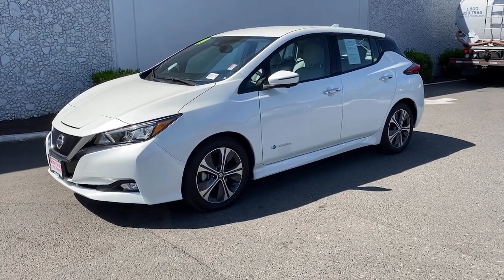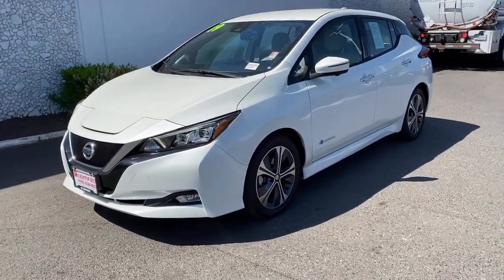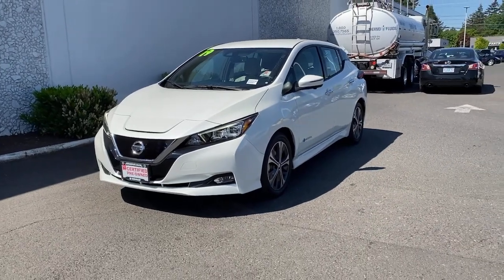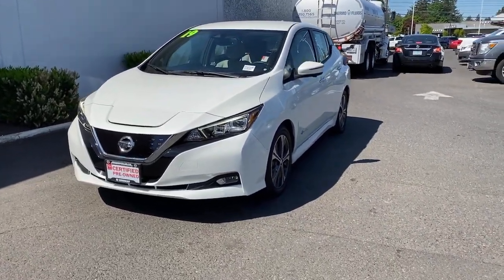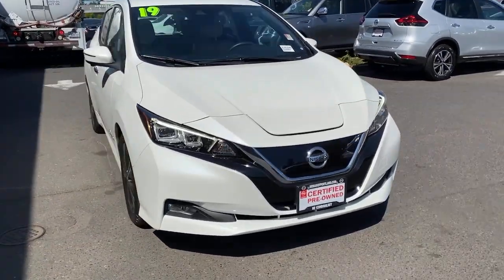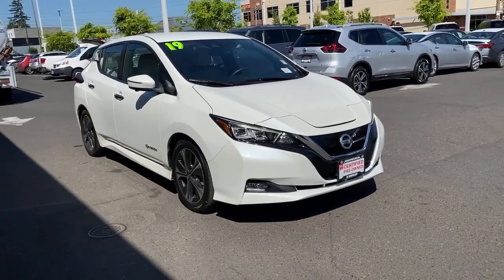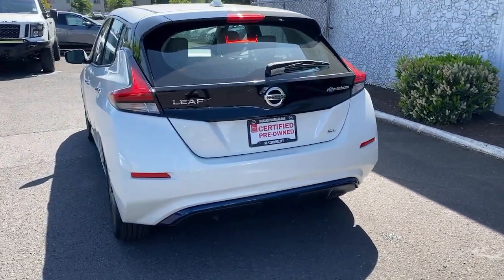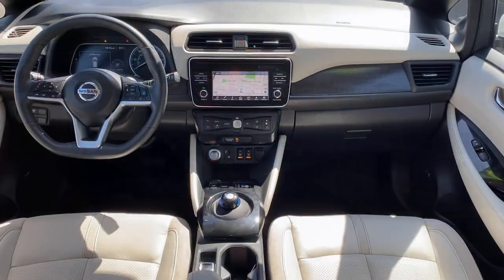2019 Nissan LEAF Portland, Beaverton, Vancouver, Gresham, Hillsboro, OR 2040240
White Used 2019 Nissan LEAF available in Portland, Oregon at Nissan of Portland. Servicing the Beaverton, Vancouver, Gresham, Hillsboro, OR area.
2019 Nissan LEAF SL *Ltd Avail* - Stock#: 2040240 - VIN#: 1N4AZ1CP8KC303110

CARFAX 1-Owner Nissan Certified. WAS $24921 PRICED TO MOVE $1500 below Kelley Blue Book Nav System Heated Leather Seats READ MOREKEY FEATURES INCLUDELeather Seats Navigation Heated Driver Seat Back-Up Camera Premium Sound System Satellite Radio iPod/MP3 Input Bluetooth Aluminum Wheels Keyless Start Blind Spot Monitor Smart Device Integration Cross-Traffic Alert Brake Actuated Limited Slip Differential Apple CarPlay Nissan SL with PEARL WHITE TRI exterior and Light Gray interior features a Electric Motor with 147 HP at 3282 RPM. OPTION PACKAGESSL TECHNOLOGY PACKAGE Automatic Emergency Braking (PAEB) pedestrian detection ProPILOT Assist Intelligent Cruise Control (ICC) full speed range and hold High Beam Assist (HBA) Electronic Parking Brake (EPKB) Intelligent Lane Intervention (I-LI) Steering Assist. Rear Spoiler MP3 Player Keyless Entry Steering Wheel Controls Child Safety Locks. Edmunds.coms review says Another big selling point is its price: The Leaf undercuts the Bolt and Model 3 by thousands of dollars. We also like its refined driver assistance features and quiet AFFORDABILITYWas $24921. This LEAF is priced $1500 below Kelley Blue Book. SHOP WITH CONFIDENCECARFAX 1-Owner Inspection completed by Nissan technicians and factory-authorized parts are used when necessary. Certified warranty is honored at any Nissan dealer nationwide 7-year/100000-Mile Limited Warranty Rental Car 24-Hour Roadside Assistance and Towing Assistance includes rental car reimbursement Certified warranty is transferable when sold from one private party to another CARFAX Vehicle History Report along with the CarFax 3-year Buy Back Guarantee SiriusXM Satellite Radio with 3-month trial subscription Pricing analysis performed on 5/11/2021. Horsepower calculations based on trim engine configuration. Please confirm the accuracy of the included equipment by calling us prior to purchase.